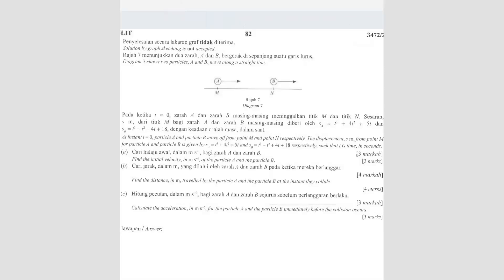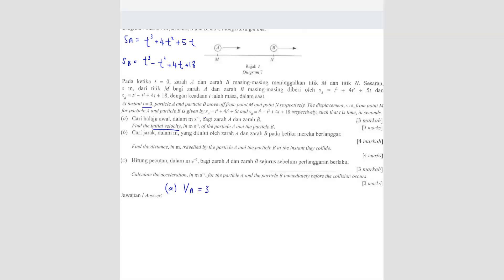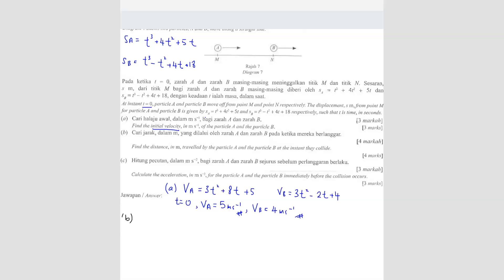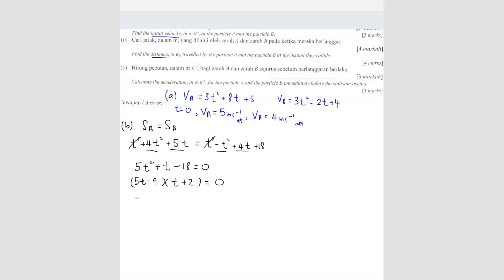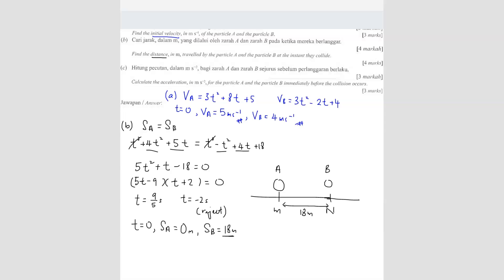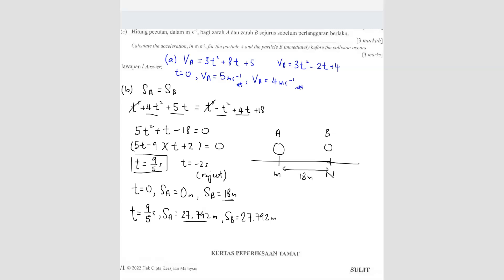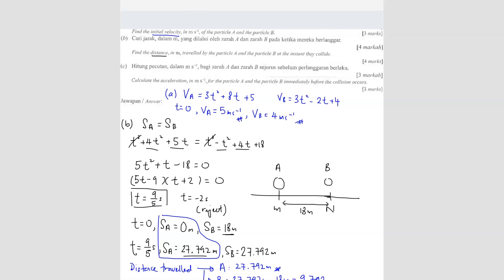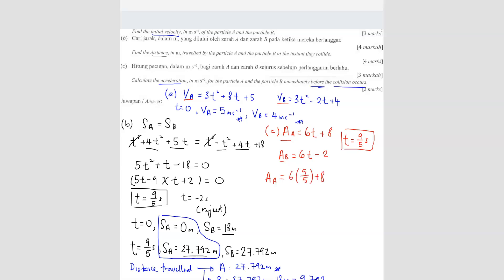SPM 2022 Add Math - Paper 2 Question 15 (Kertas Sebenar)